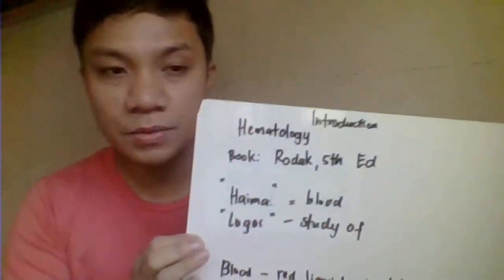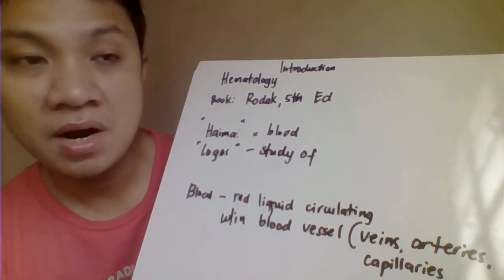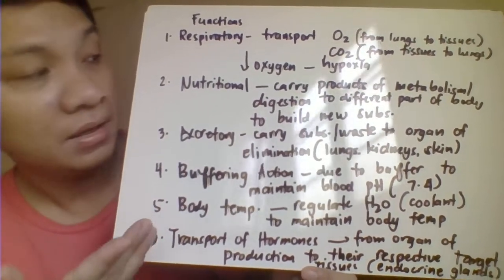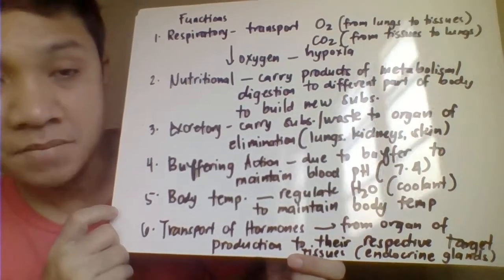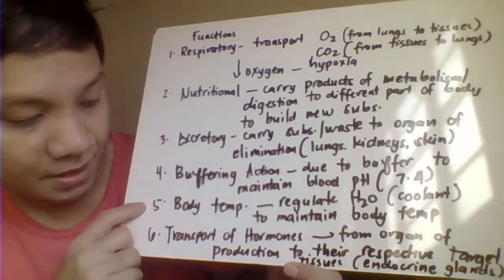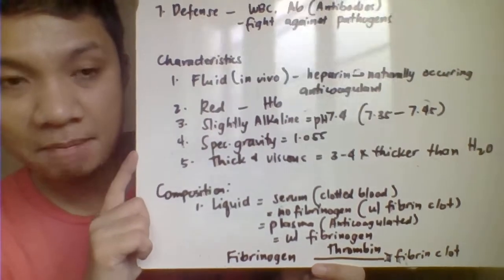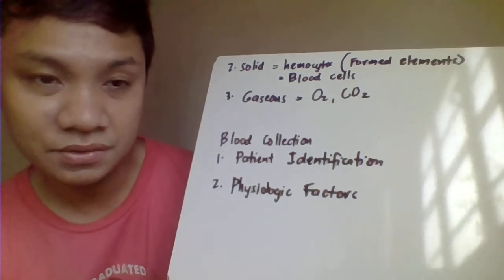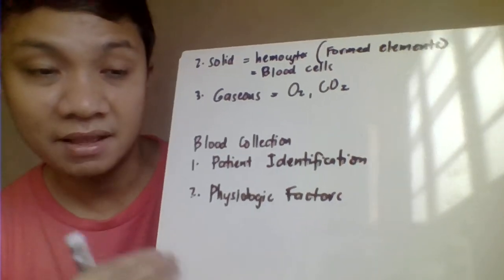INTRO TO HEMA 1 PART 1